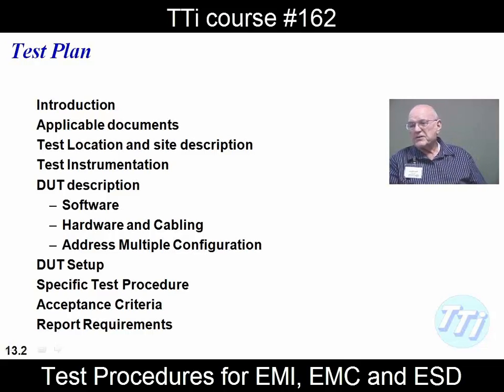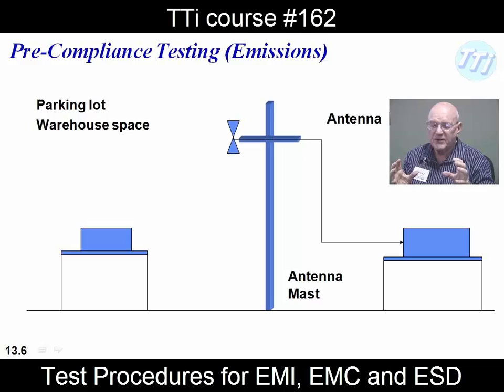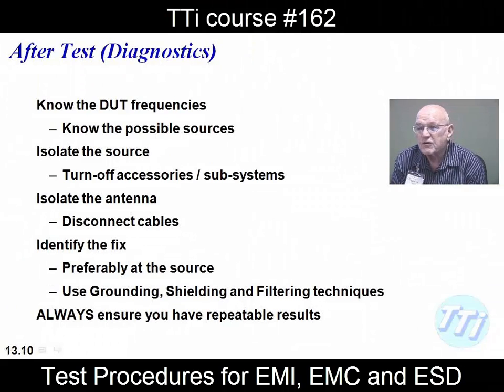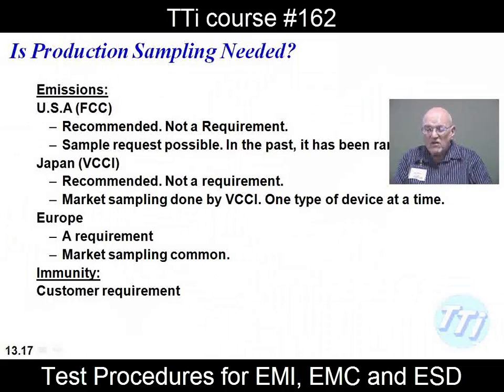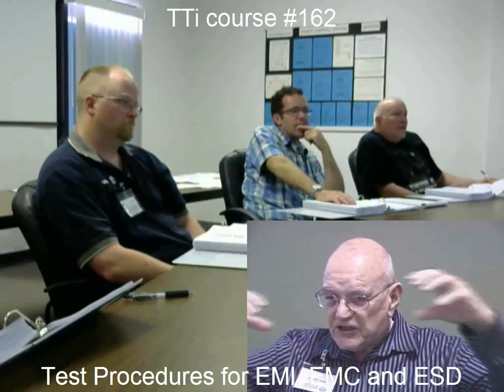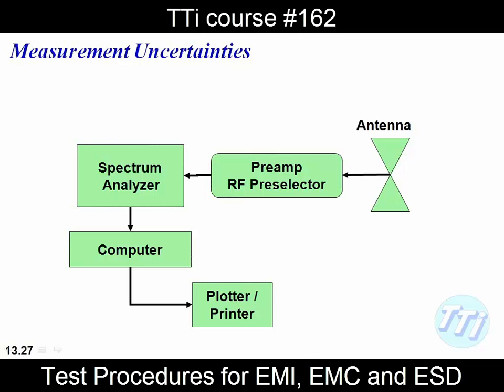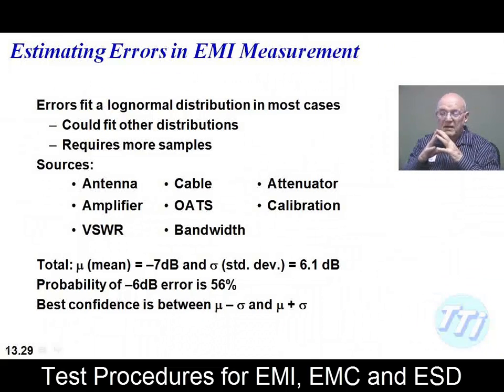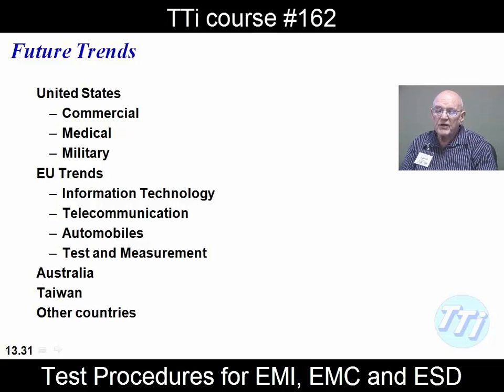Considerations in EMC Projects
Sample from TTi course #162: Chapter 13 recorded live from the course "Test Procedures for EMI, EMC and ESD" at Technology Training Inc. in Las Vegas.